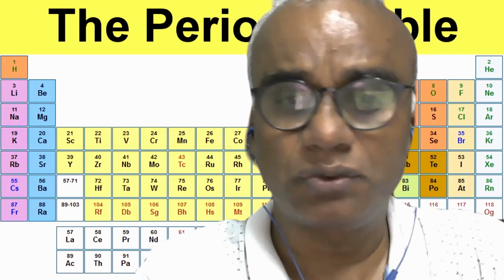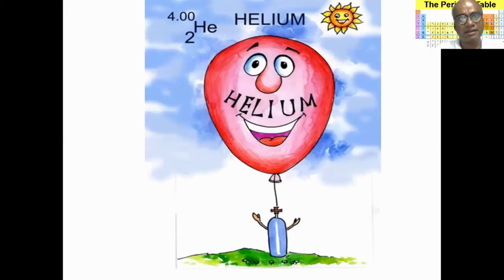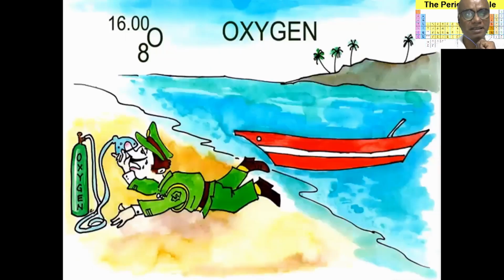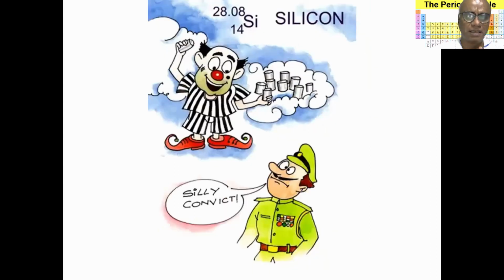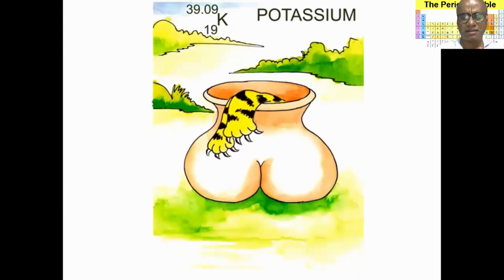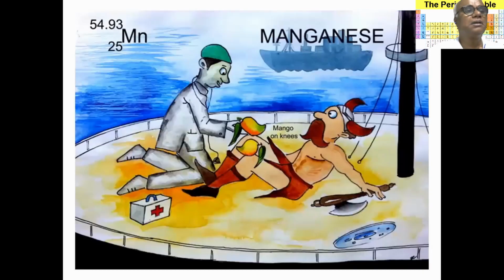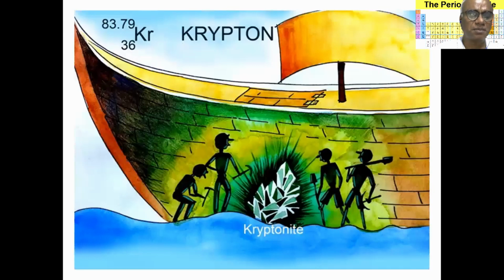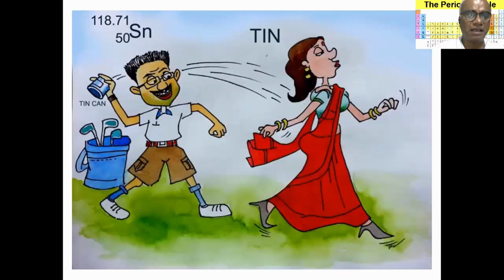Easily Memorize Periodic table, Guna online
You can easily  memorize  Periodic Table from 1-50 using  Creative Visualization ,  Story method.